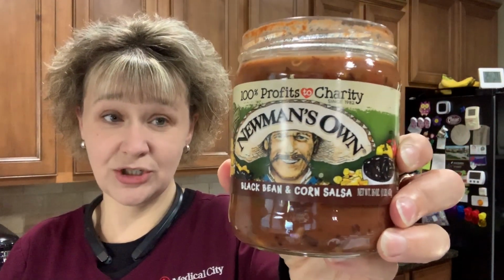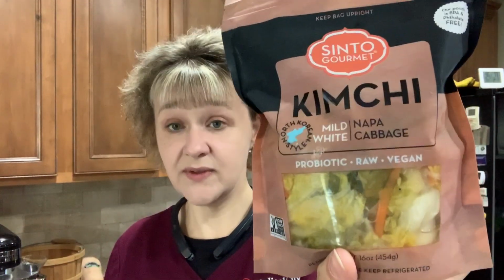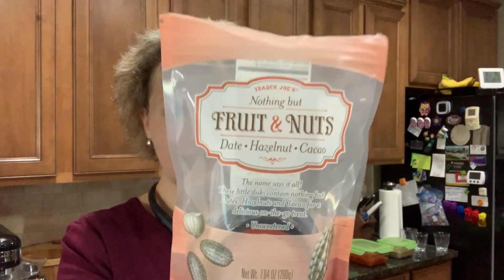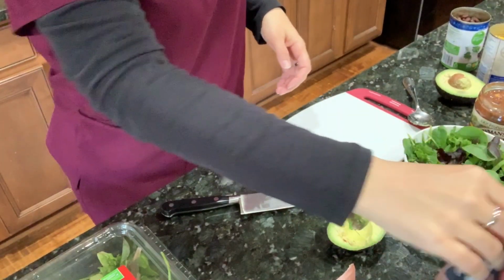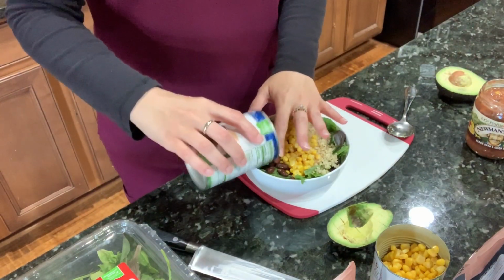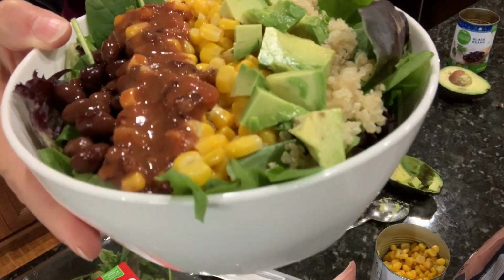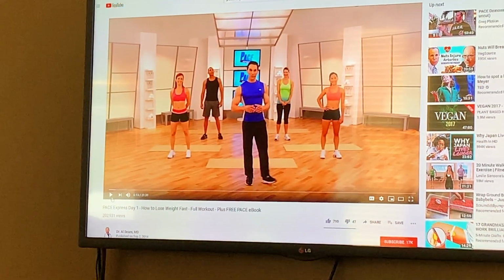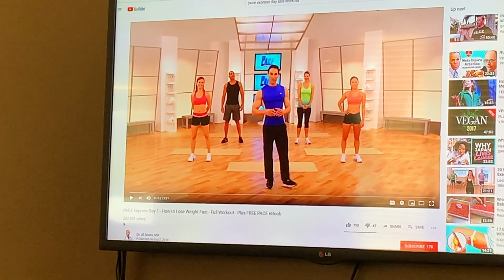Big MACs (Day 4) - Black Bean Burrito Bowl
So picking the right degree of spicy for your burrito bowl really does maximize your eating enjoyment!  :)  LOL...too much flavor in my salsa!  I have to say though that this was an super easy and totally delicious meal!  I would definitely make something similar again...just with a little less flavor!  :)

The Microbiome Diet Plan by Danielle Capalino